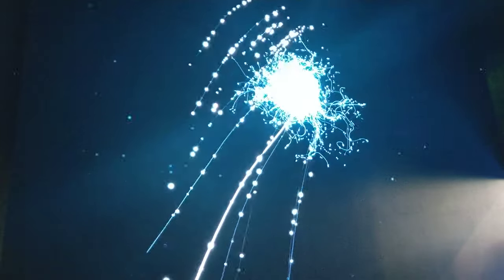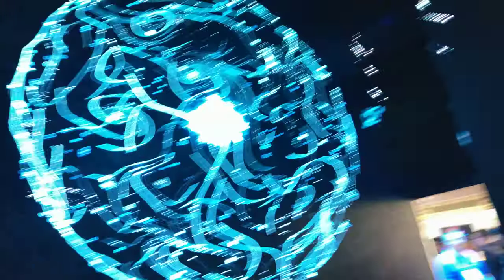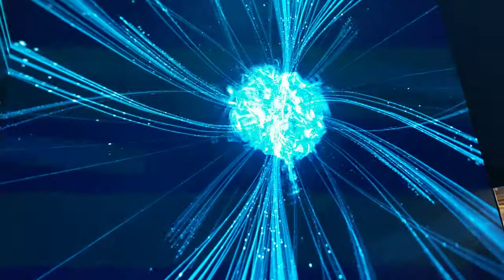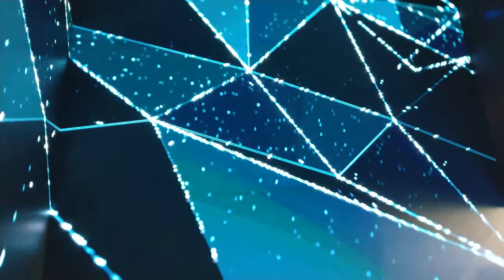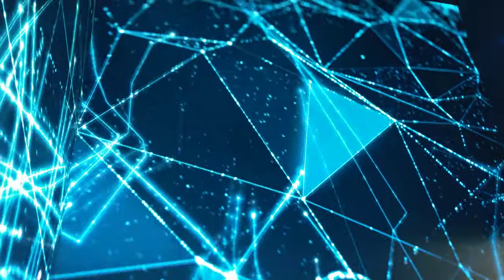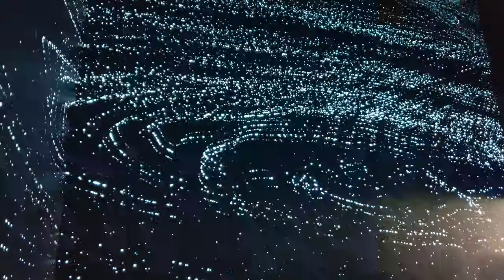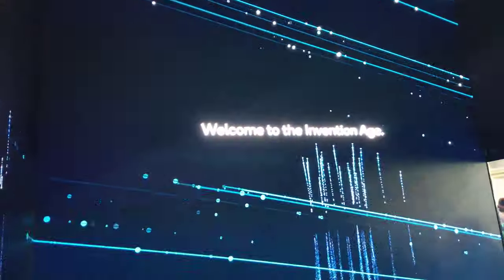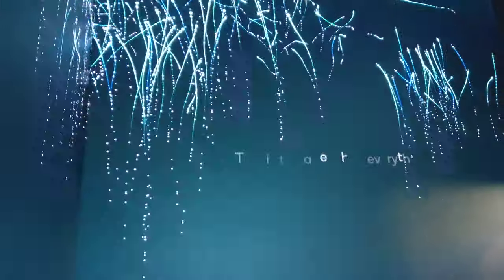Qualcomm's Real 5G Technology Presentation, CES 2019 [4K Video]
Qualcomm - Real 5G Technology Presentation

Video taken at CES 2019 from Qualcomm's booth.